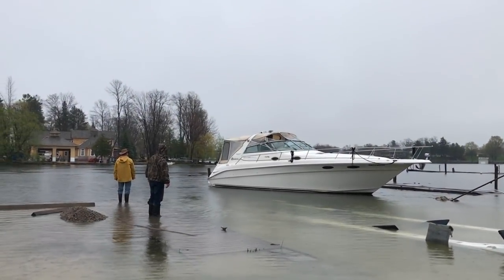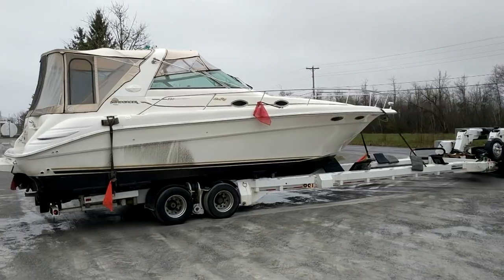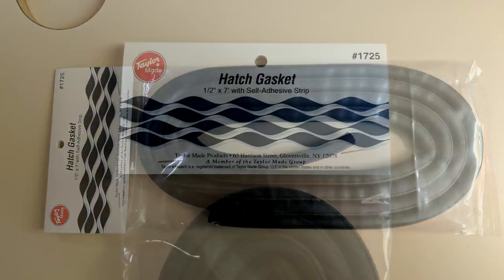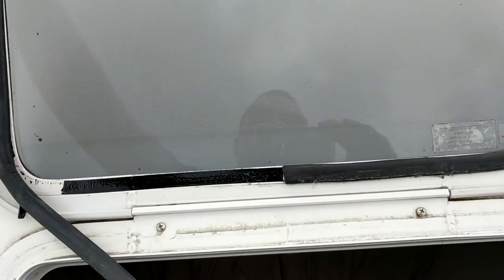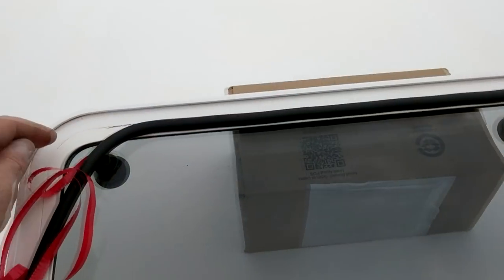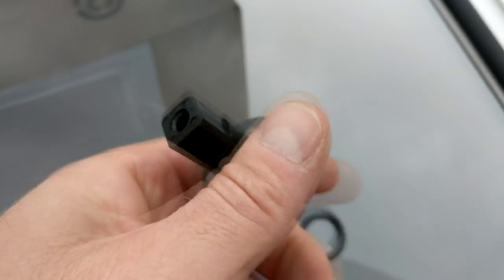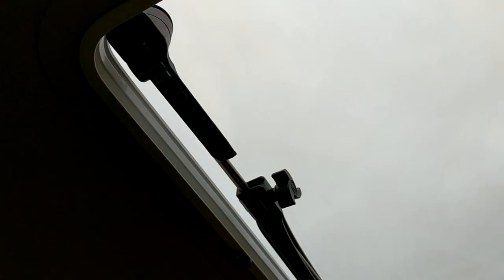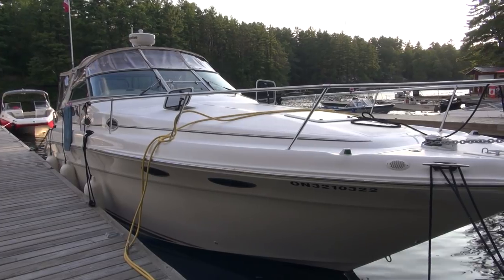Boat Hatch Gasket Replacement - Sea Ray Sundancer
When we first got our 330 Sea Ray Sundancer, I had noticed that some water was getting by the forward hatch seal. Here's my step by step video on replacing it. Another easy, and long overdue project for this boat.

 The hatch seal that I used was as follows: Taylor Made Hatch Gasket, Part #1725.